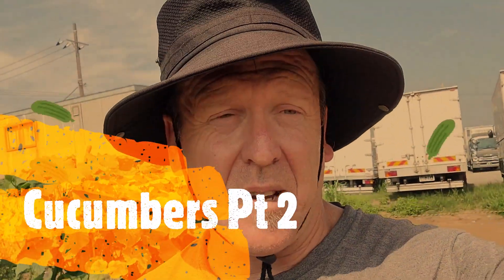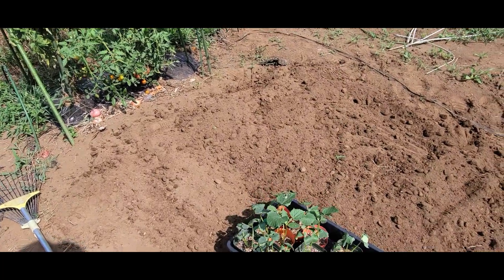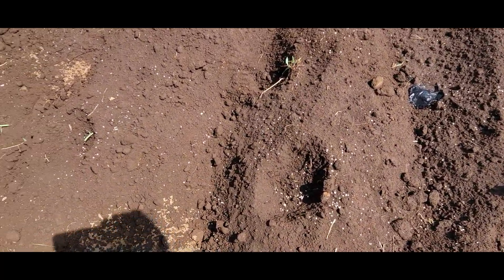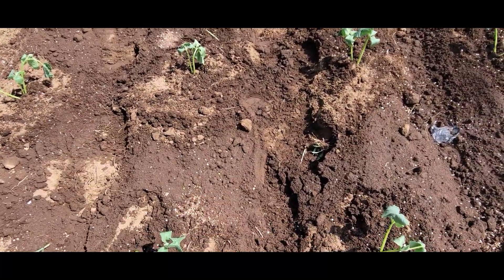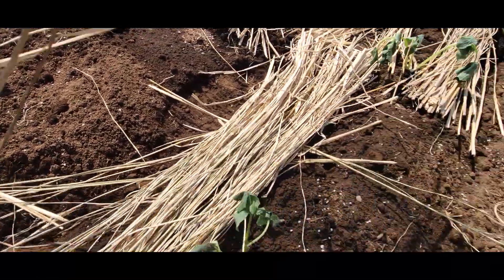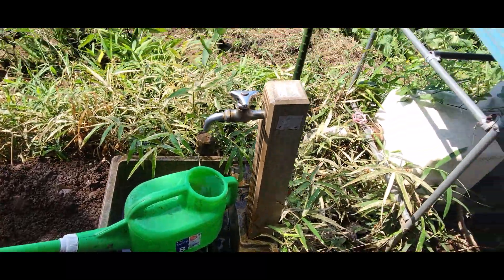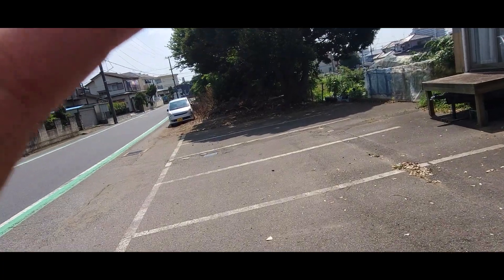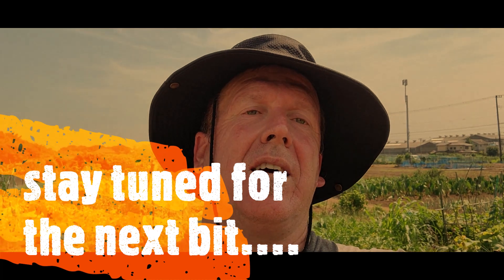Autumn Cucumbers PT2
Filmed in Japan, Chiba. Transplanting cucumbers from seedling pots into the ground. Using straw to retain moisture in the ground. Part 3 and maybe 4 to follow. 秋キュウリ